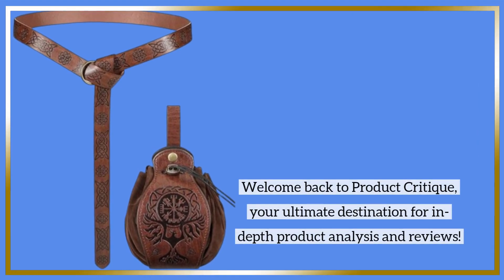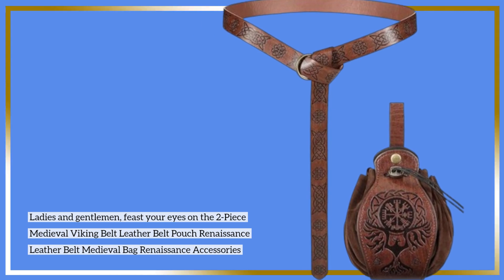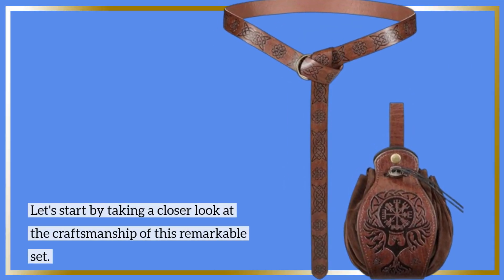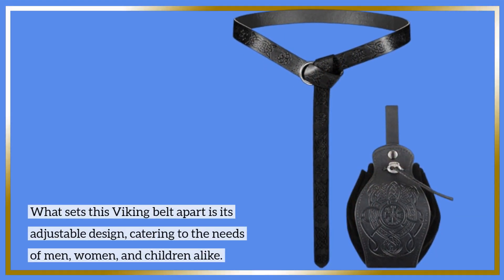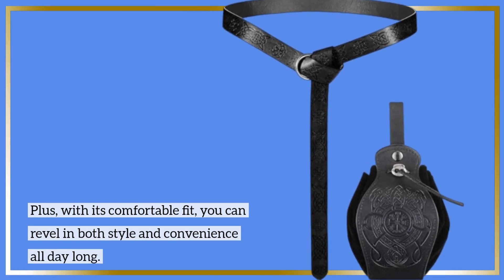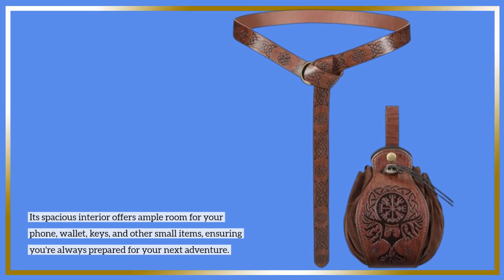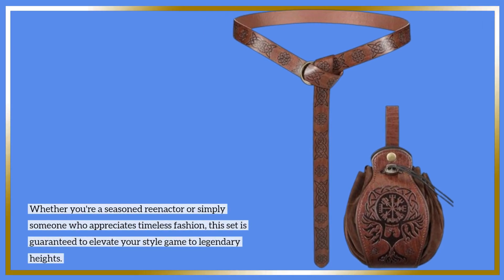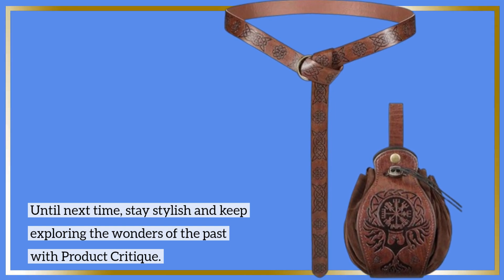⚔️ LEIFIDE 2 Pcs Medieval Viking Belt Leather Belt | Best Viking Belt Women ⚔️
Amazon Product Name : LEIFIDE 2 Pcs Medieval Viking Belt Leather Belt

Accessorize with strength and style with the Best Viking Belt for Women, inspired by the legendary warriors of Norse mythology. Crafted with meticulous attention to detail, this belt exudes authenticity and character, making it the perfect statement piece for any warrior queen. The Best Viking Belt Women features intricate Viking-inspired motifs and durable craftsmanship, ensuring both form and function. Whether you're attending a medieval festival, a cosplay event, or simply embracing your inner shieldmaiden, this belt adds a touch of Viking fierceness to any outfit. Channel the spirit of the Norse warriors and command attention with the Best Viking Belt Women, a symbol of power and resilience.